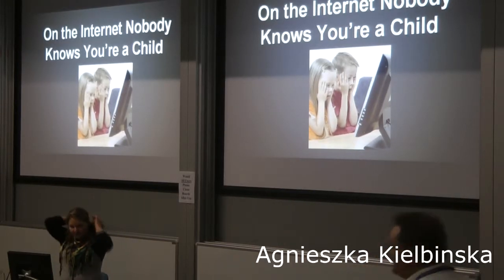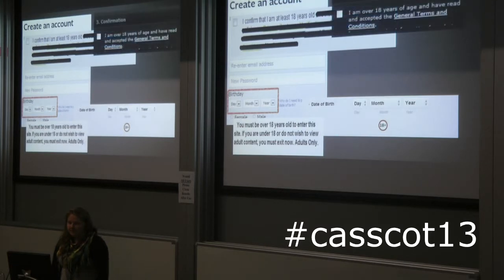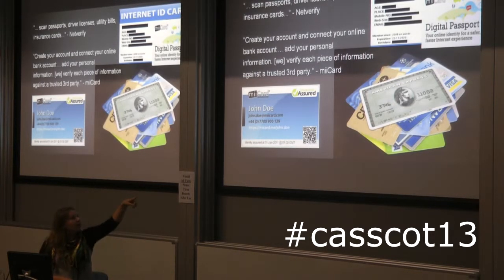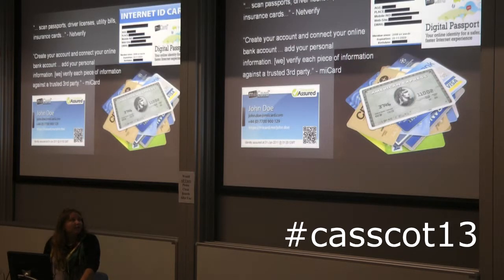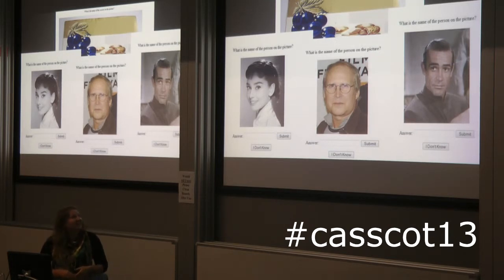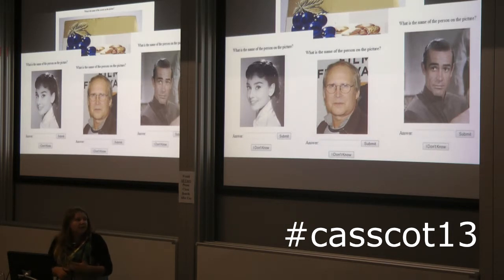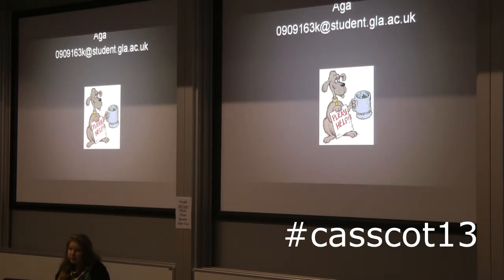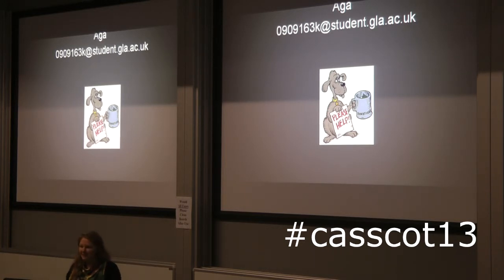Verifying age over the Web - Agnieszka Kielbinska